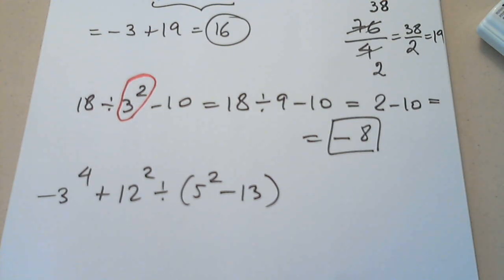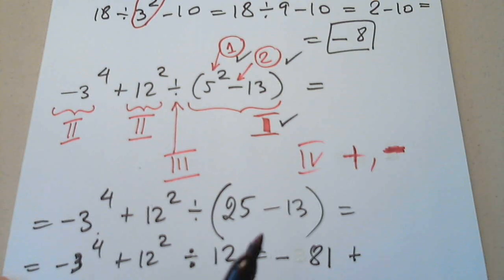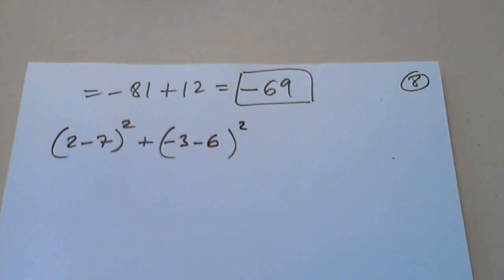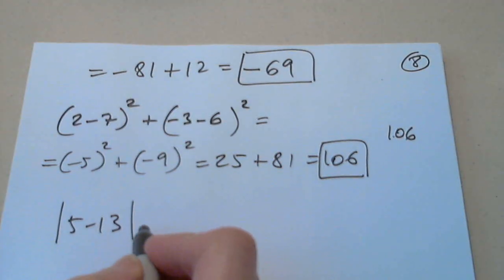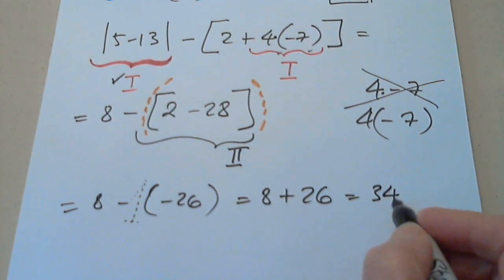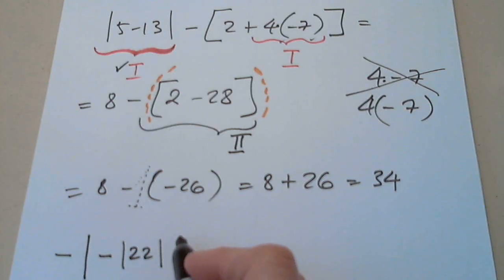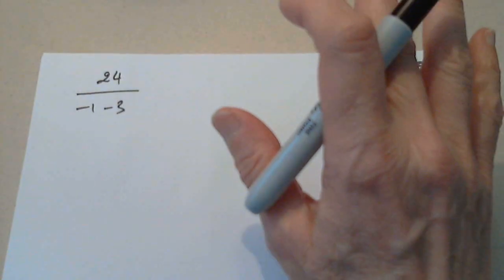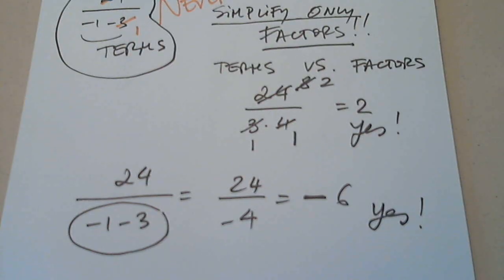MAT 044 1.3-1.4 JAN 29 PART 3